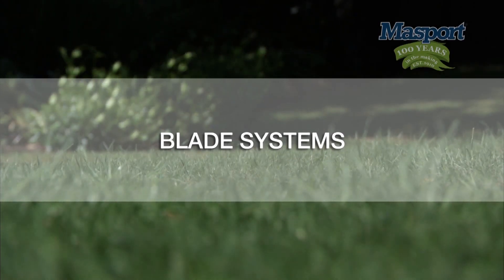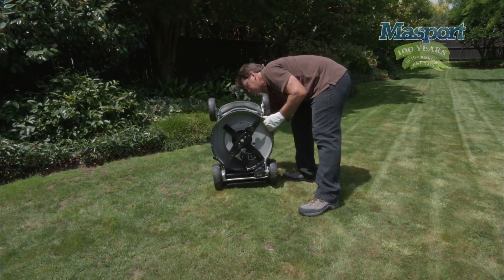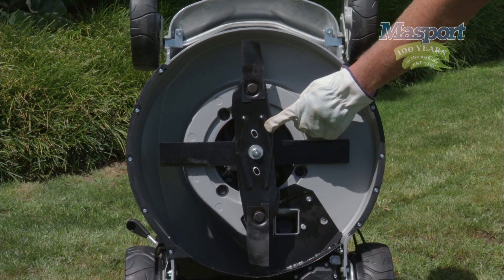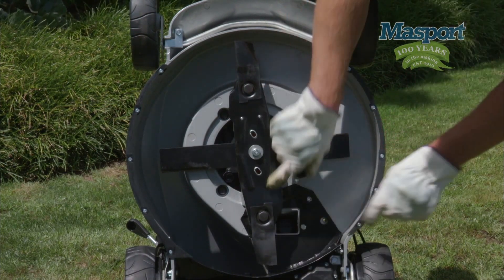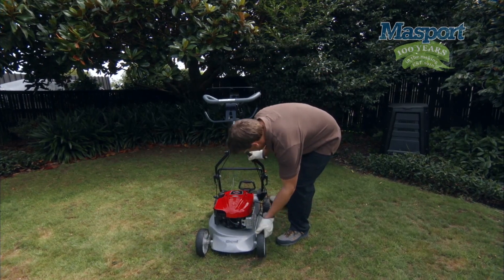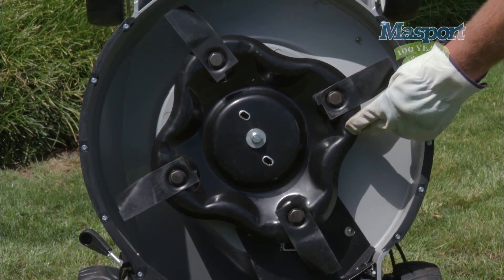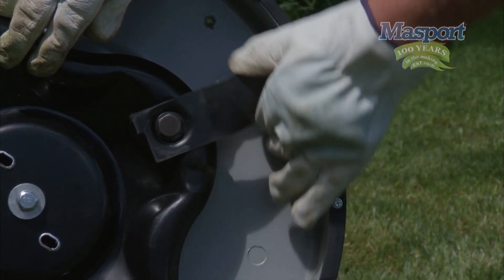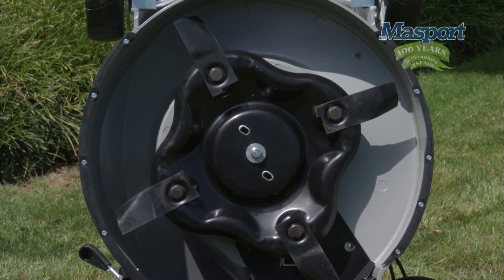Masport Lawnmowers: Blade Systems